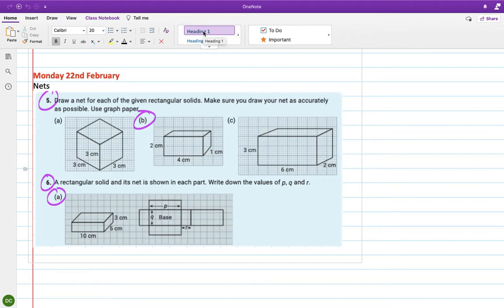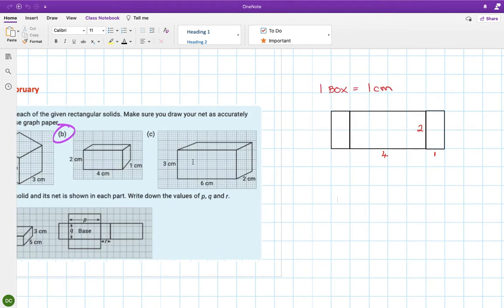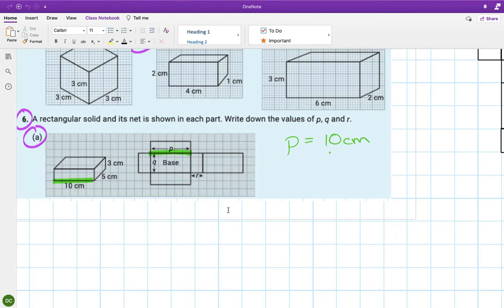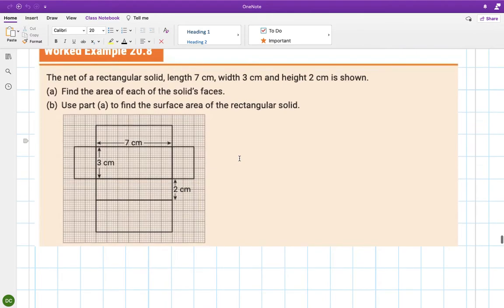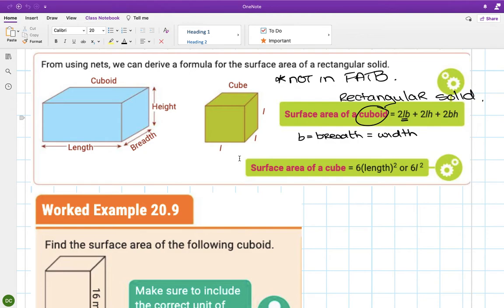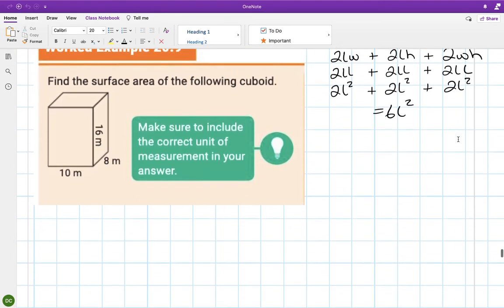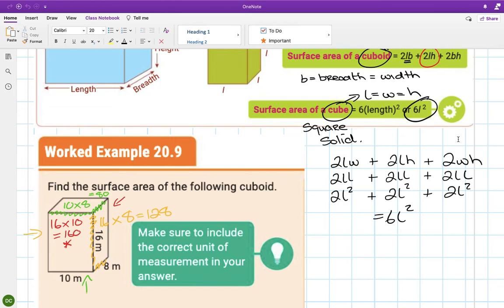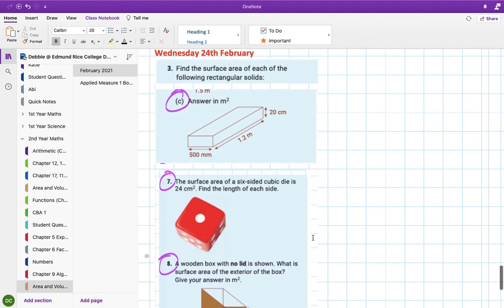Surface Area cubes and cuboids